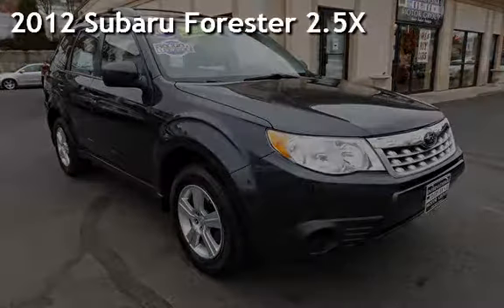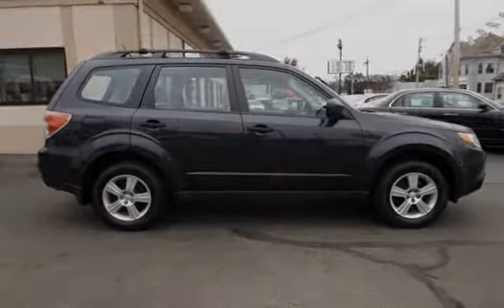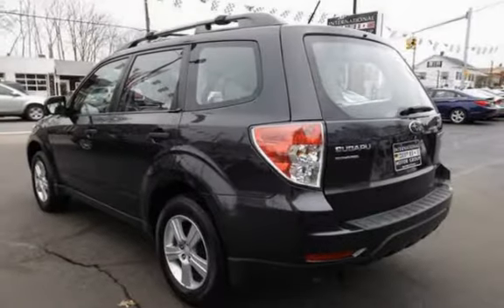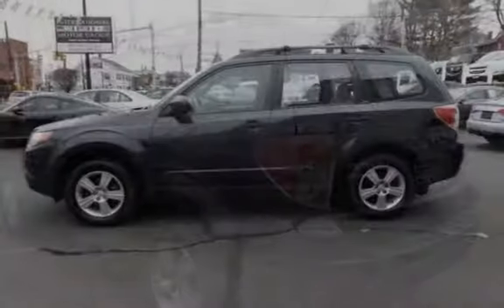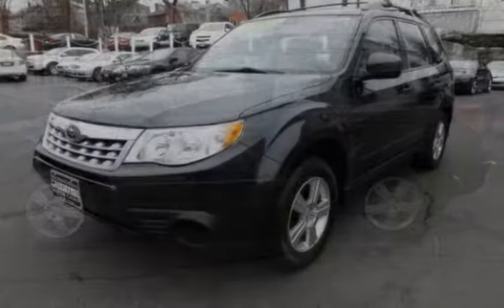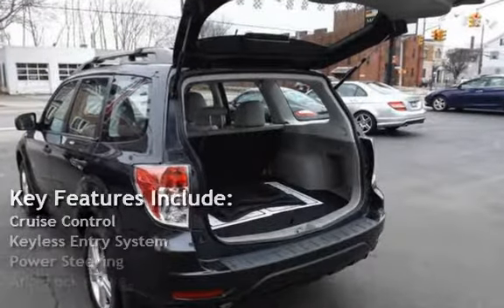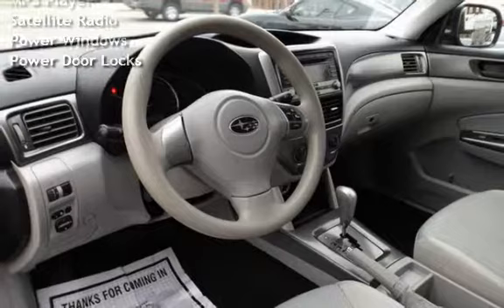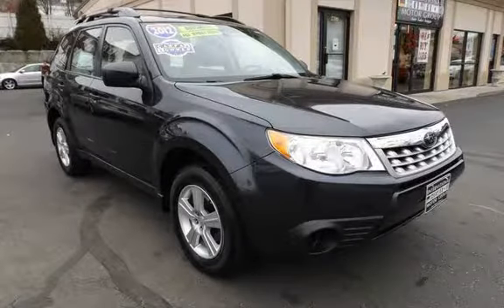2012 Subaru Forester 2.5X for sale in WARWICK, RI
Extra Clean/One Owner/Great car! Look no further! Here is the Carfax certified, one owner, dealer serviced Forester that you have been looking for. It is in wonderful condition both inside and out. It is equipped with a powerful 4 cylinder engine, the all weather safety of all wheel drive and much more. The Subaru Forester is a wonderful family SUV sedan that is quick, comfortable, efficient and very fun to drive. International Motor Group has been your pre-loved vehicle outlet for 33 years. We would love the opportunity to show you this Subaru. Please call, email or swing by for a test drive today! We have the lowest interest rates and guaranteed credit approval available!